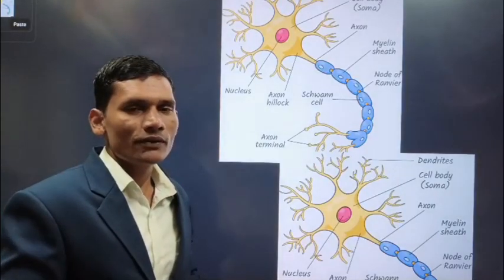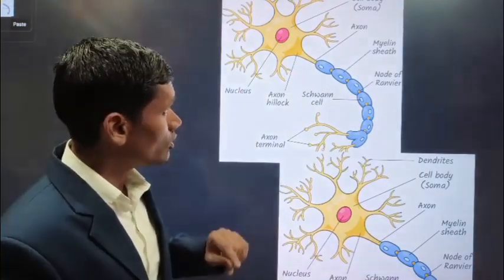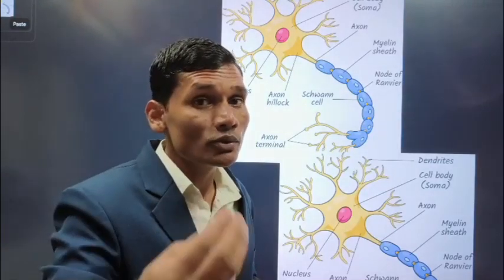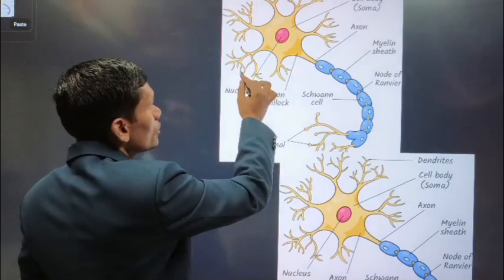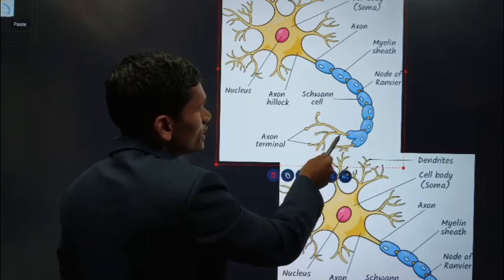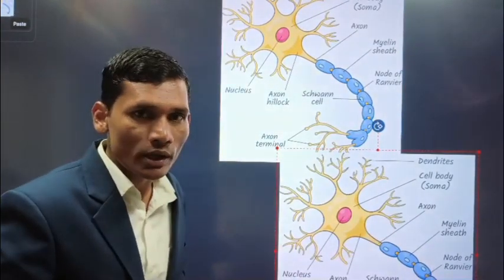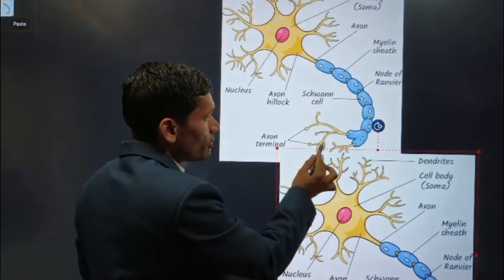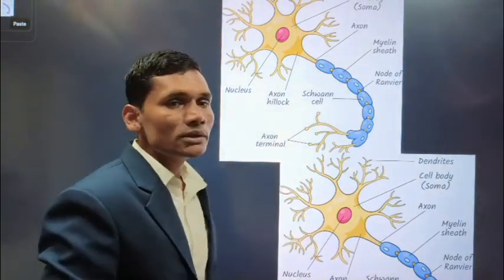Functioning of Neuron | Control and Coordination | Class 10 Biology | Easy Explanation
How does a neuron receive and transmit information? 🧠
In this video, we understand the functioning of a neuron from the Class 10 Biology chapter Control and Coordination in a simple and exam-oriented way.
📌 Topics covered:
Structure and functioning of a neuron
Receiving information through dendrites
Role of the cell body and axon
Transmission of nerve impulses
Direction of transmission of information
Perfect for Class 10 Science revision, concept clarity and exam preparation.